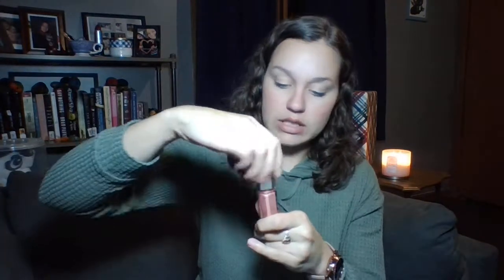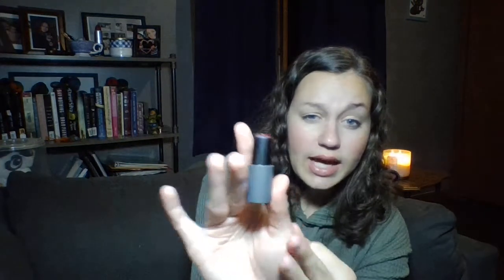Lip Product Project Pan 2020 Finale!! ***EMPTIES ALERT***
What's up buttercups! Sorry this is a bit late, but I wanted to hit more of my goals so I gave myself a few more days and then we lost internet for a bit, so I couldn't upload. Hope you enjoy!

Happy Holidays!

Products mentioned:
- Jeffree Star Velour Lip Scrub Vanilla Mint
- Fenty Gloss Bomb in FU$$Y
- Bite Beauty Custom lipstick in His Pepper
- Carmex medicated lip balm